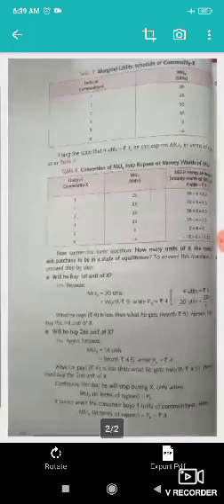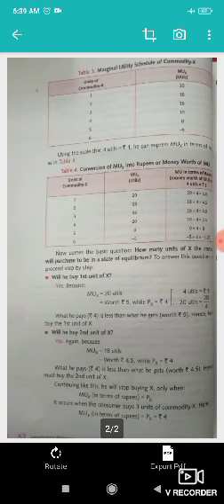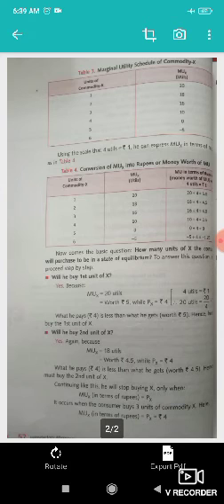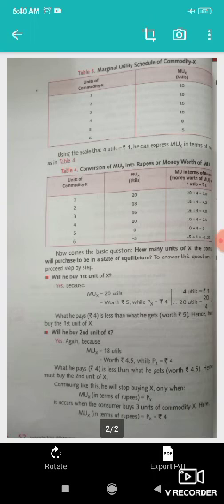Consumer Equilibrium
consumer equilibrium one commodity case